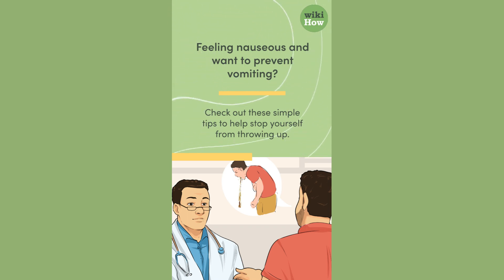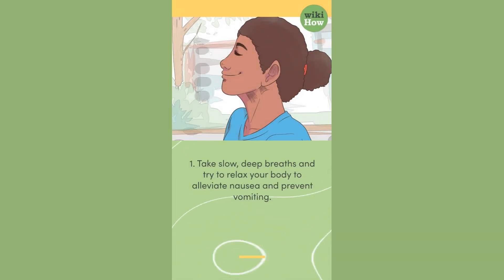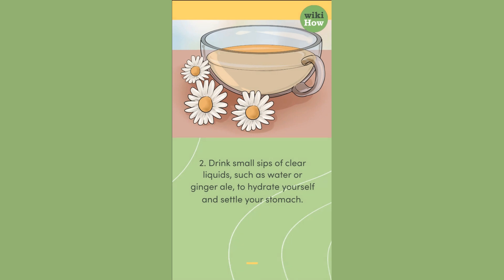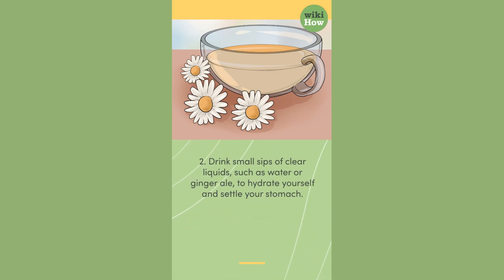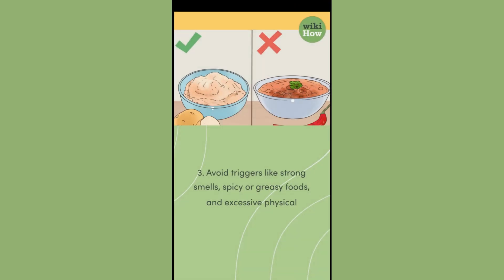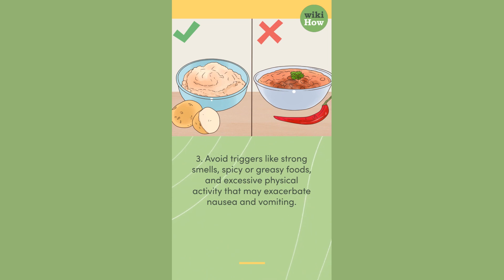How To Stop Yourself from Throwing Up